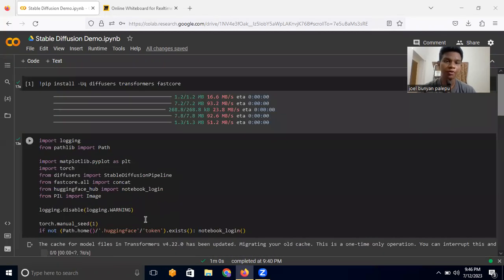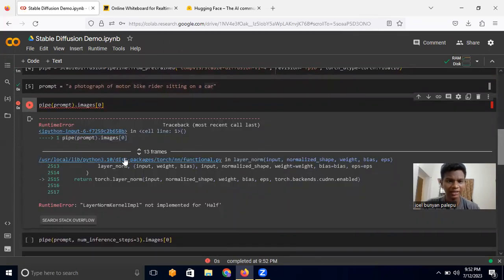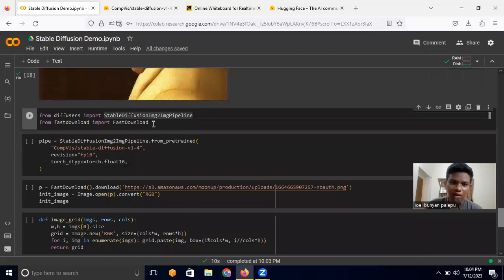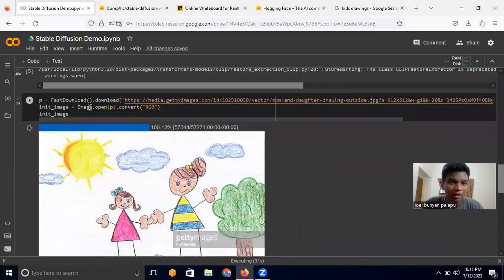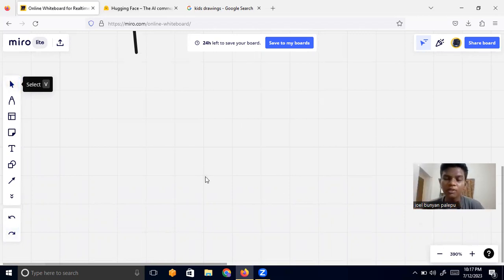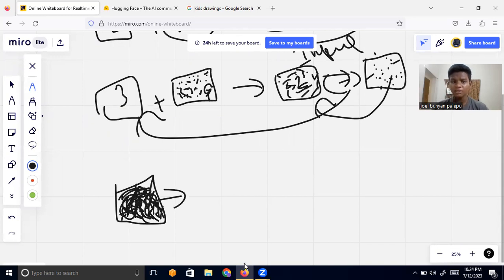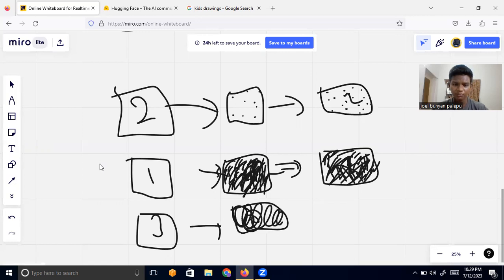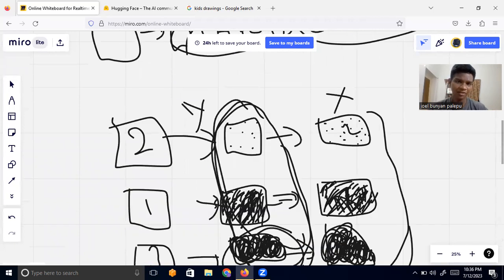Stable Diffusion Part 1: Demo and Basic Theory | Image Generative Modeling | Joel Bunyan P.